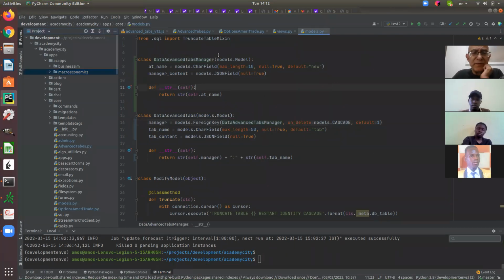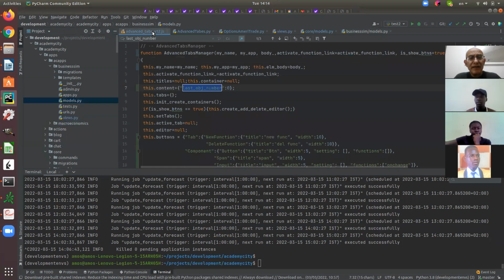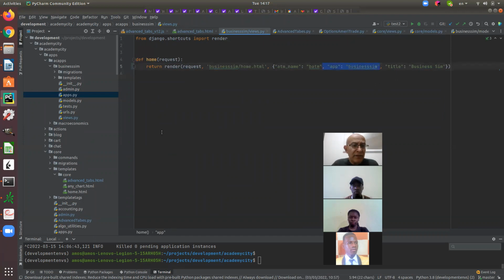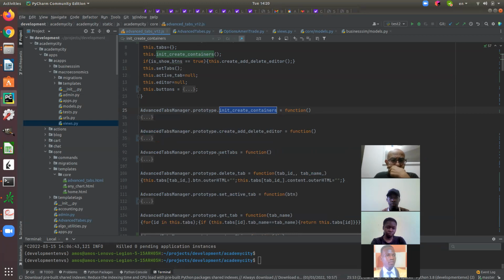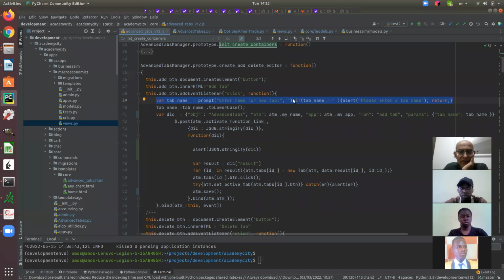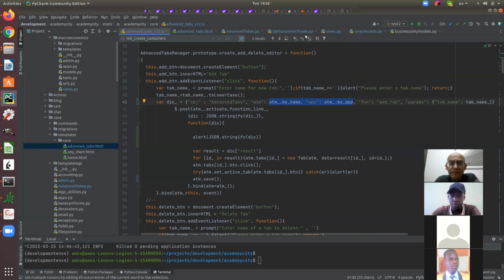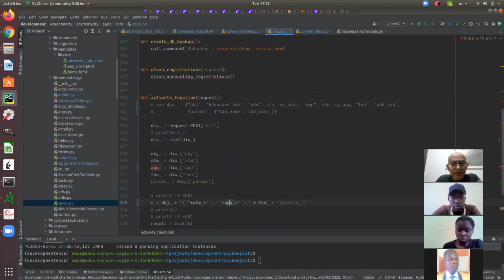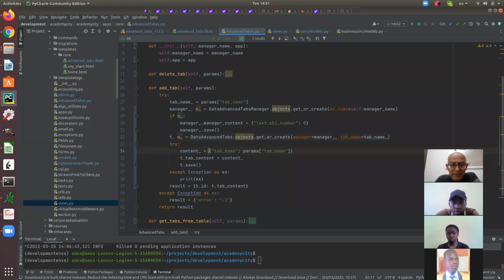March 14, 2022